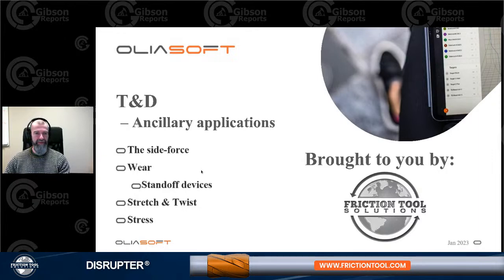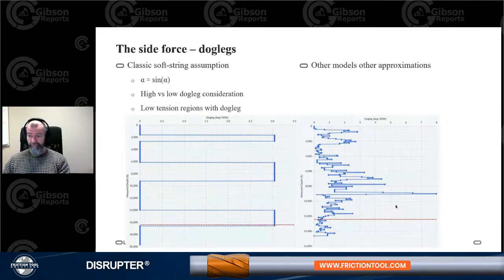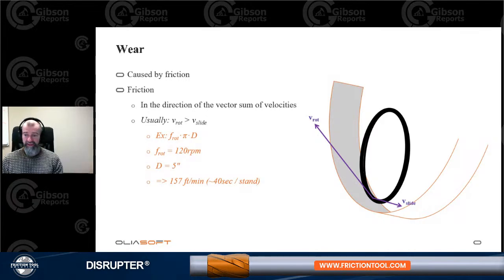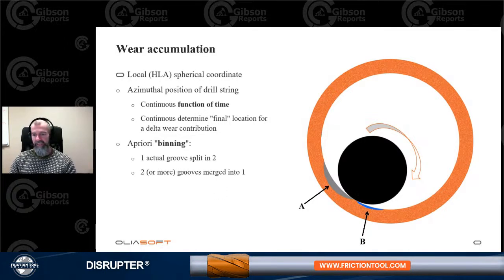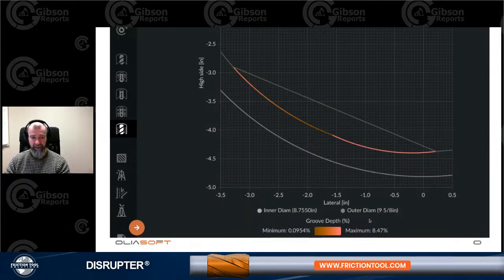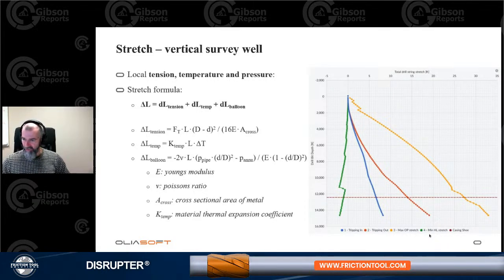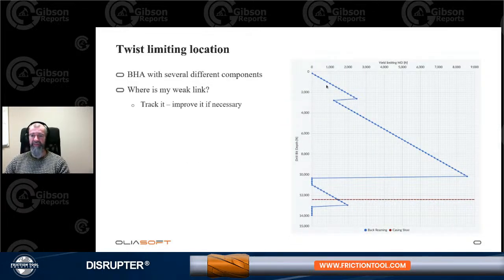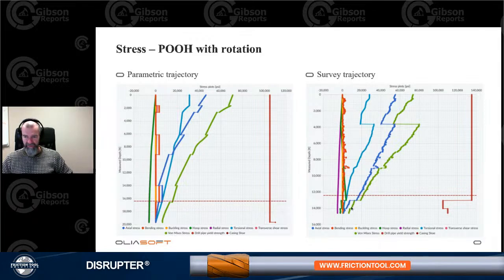Torque and Drag Mini-Series Episode 2 of 7 - Truls Larsen of Oliasoft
Learn It. Turn It. Burn It. Torque and Drag Mini-Series. Episode 2 of 7 - With Truls Larsen of Oliasoft.

Episode 2:  Ancillary Applications

-Side forces and casing/Drill Pipe Wear
-Bending stress/fatigue
-Stretch and twist
-Casing and drill pipe standoff

Bring your questions, comments, and come join in the learning.